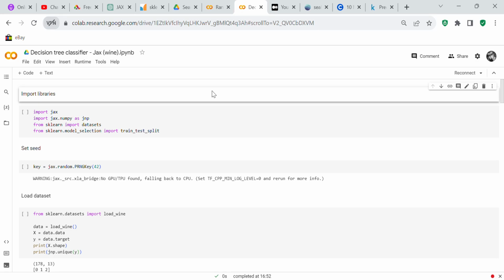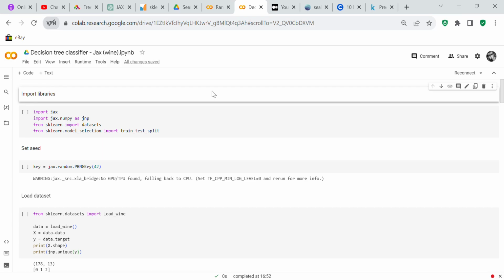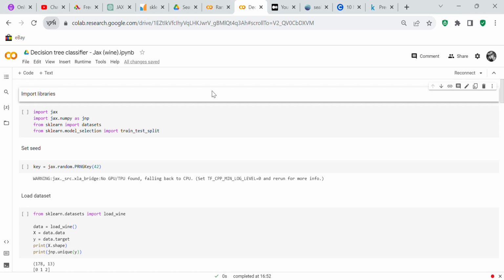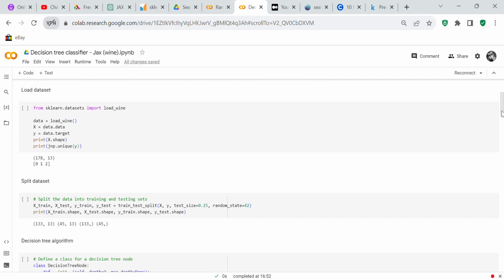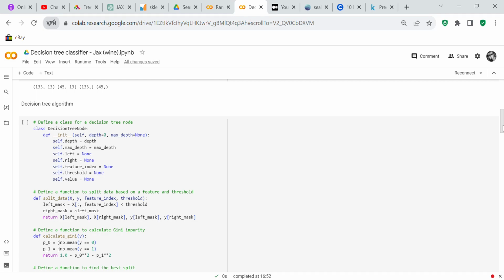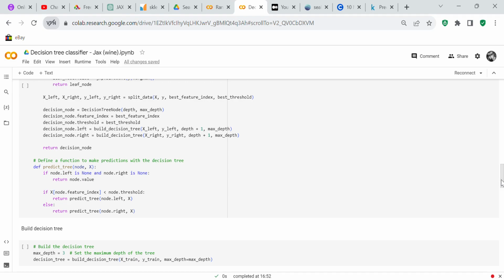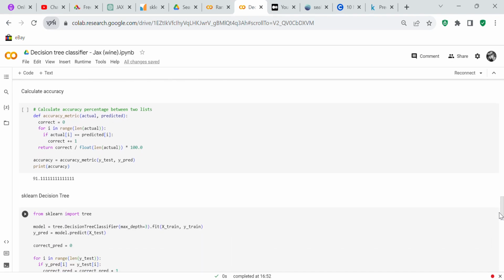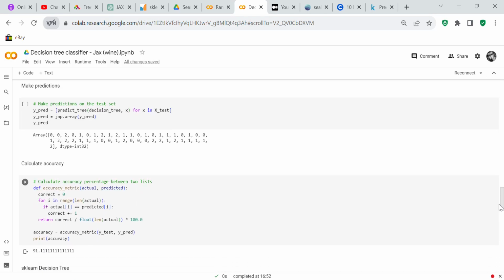Code review: Decision tree classifier with Jax using a wine dataset